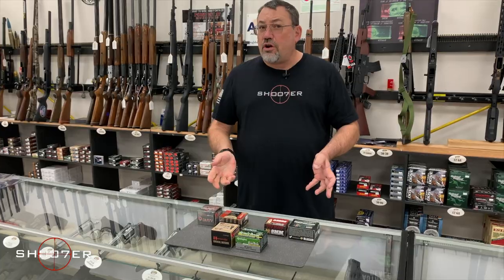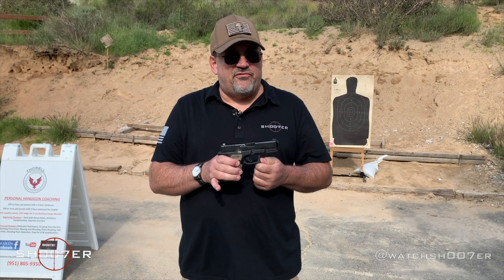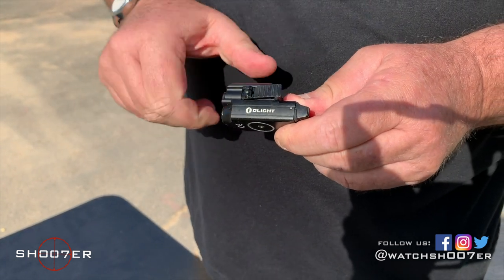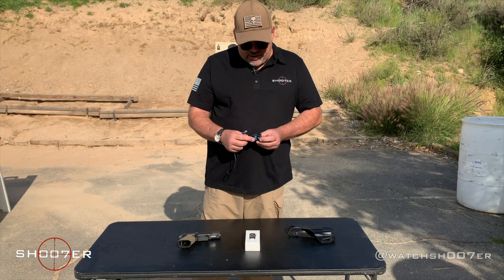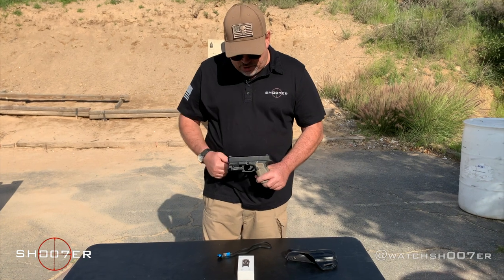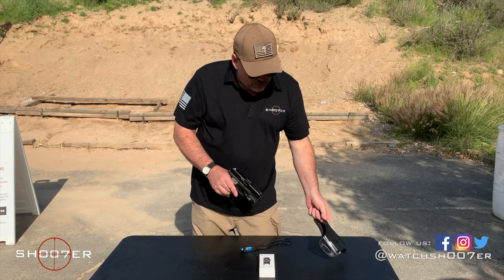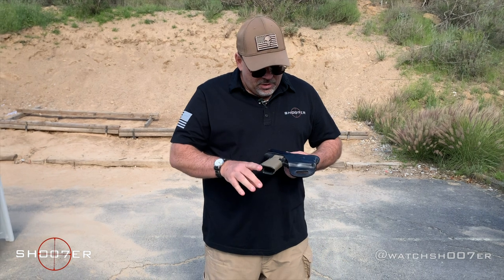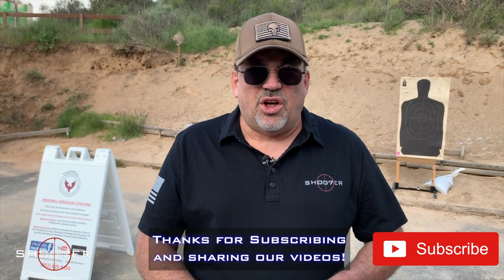OLIGHT PL-MINI 2 VALKYRIE INSTALL & REVIEW - SH007ER Reviews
Many of today's modern semi-auto pistols come equipped with an accessory rail, which for most gun owners never gets used. However, in today's video, Ed installs and reviews one of the more popular accessories on the market: the OLIGHT PL-MINI 2 VALKYRIE.